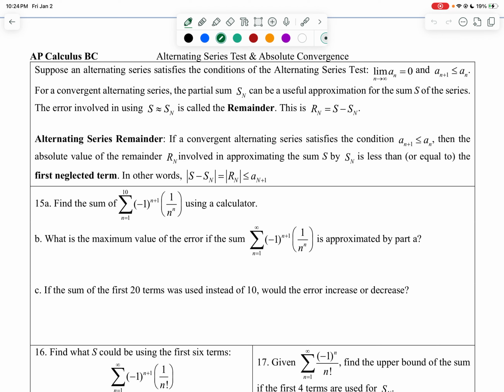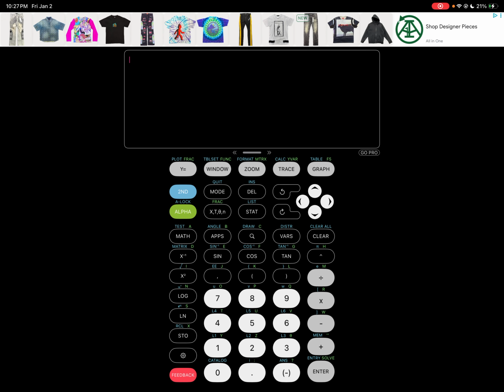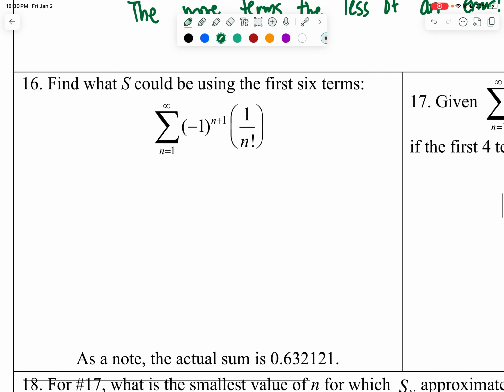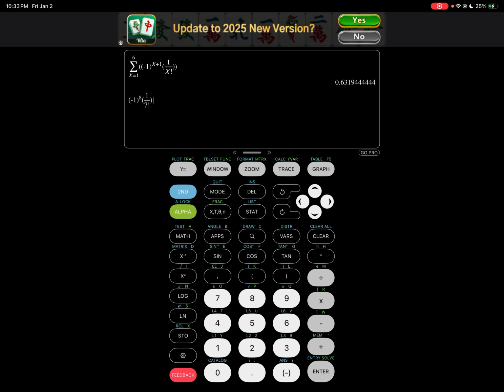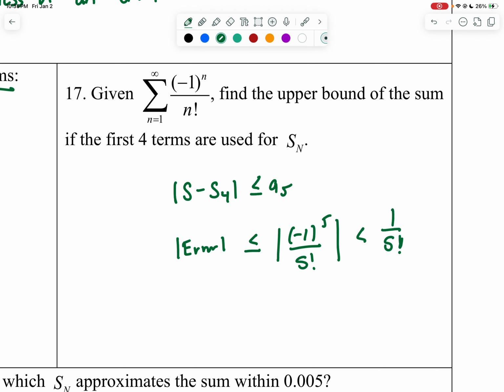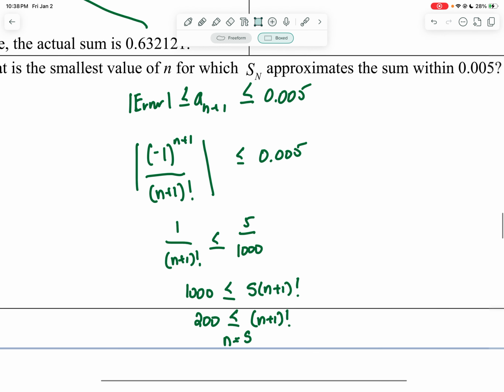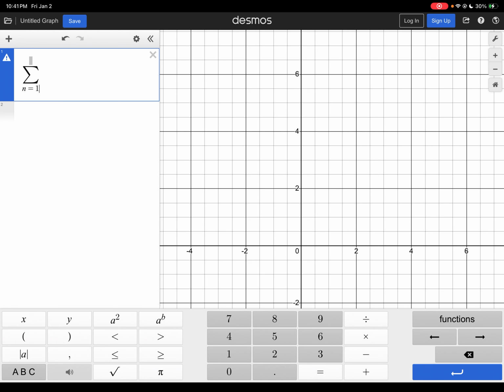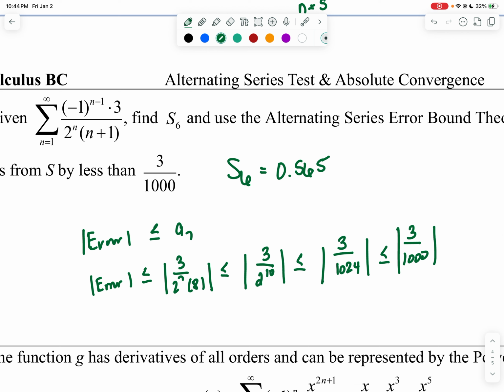Alternating Series Error